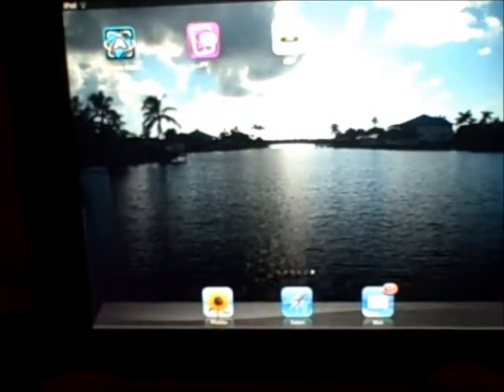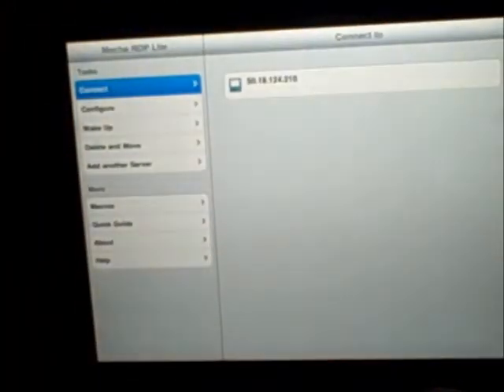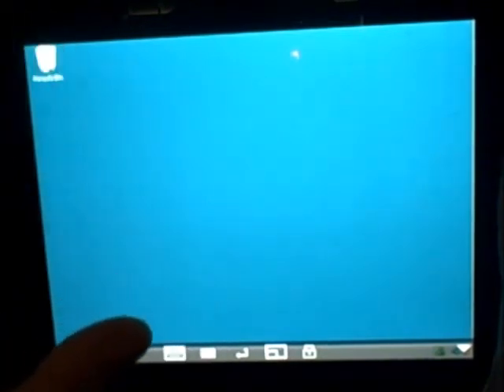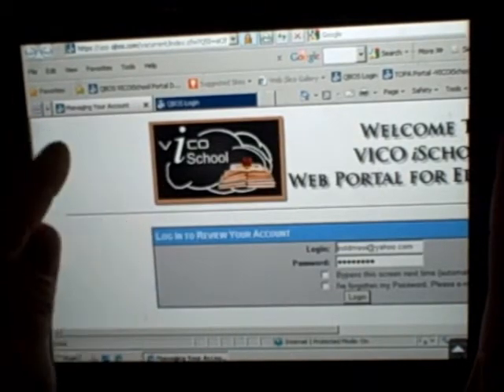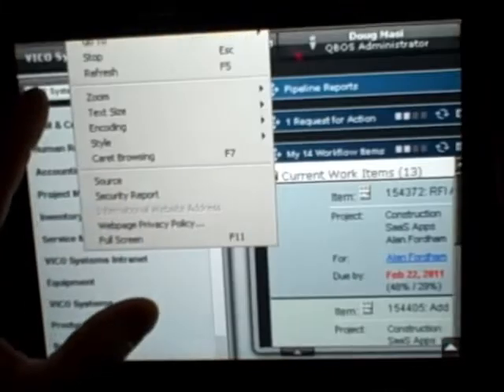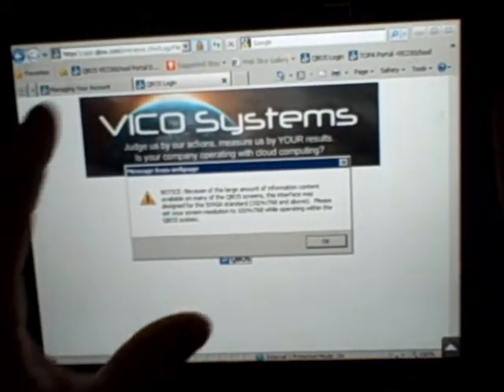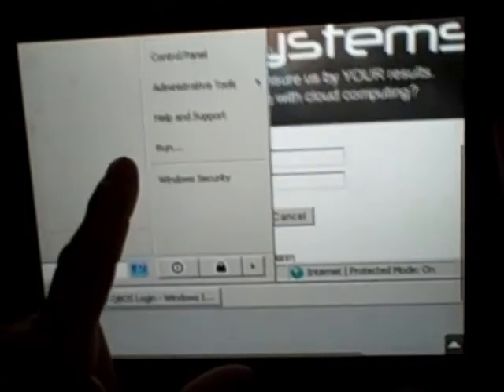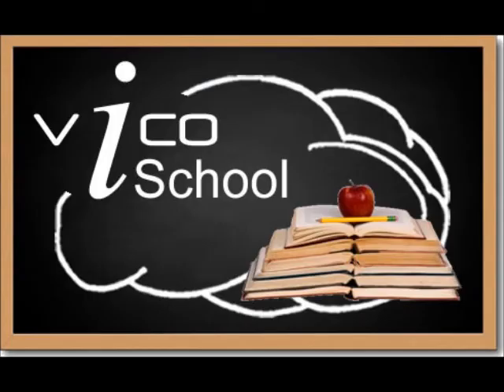How to use an iPad with VICOiHosting. Access to IE from iPad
This is a How To Access the Host account from your iPad, for the 1st time. Access to all your Internet Explorer Business solutions in 2 clicks from your iPad.   What ever your IE needs maybe VICOiHosting will take you there. Online order form